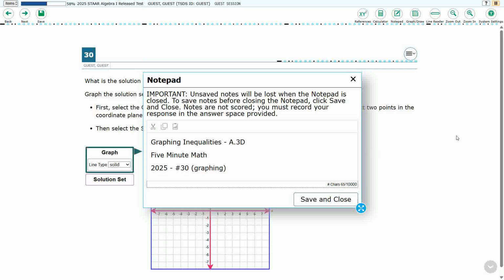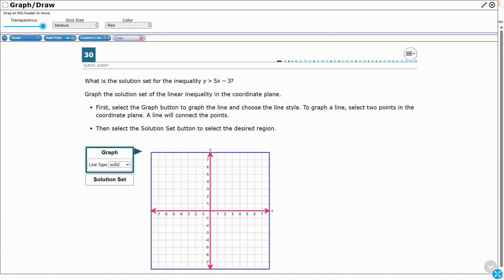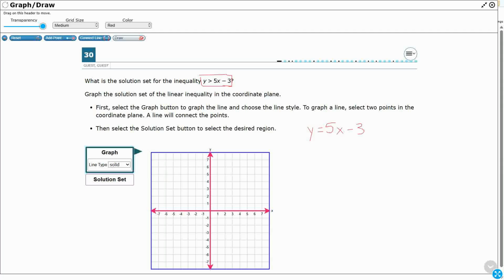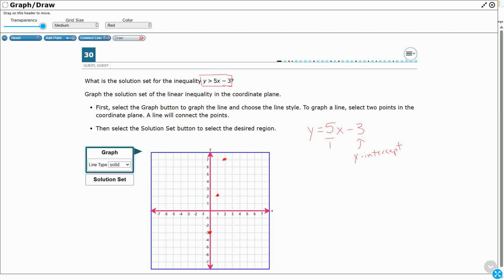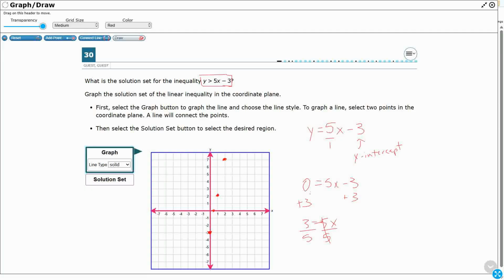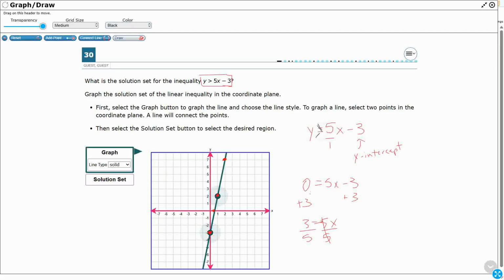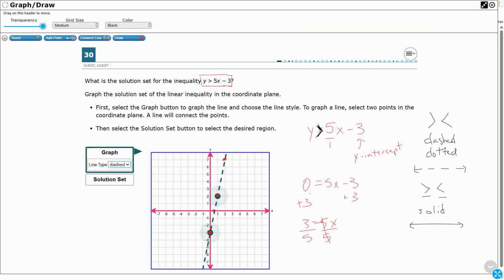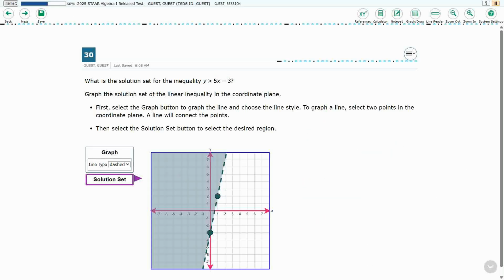Algebra 1 STAAR Practice Graphing Inequalities (A.3D - #20)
Practice graphing the solution set of linear inequalities in two variables on the coordinate plane with a test item from the 2025 STAAR test (#30 - A.3D)